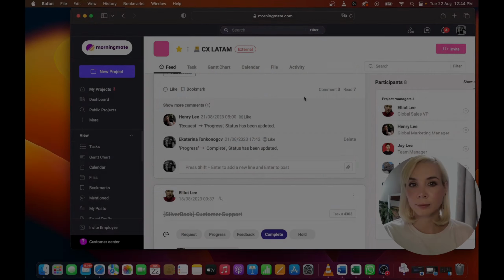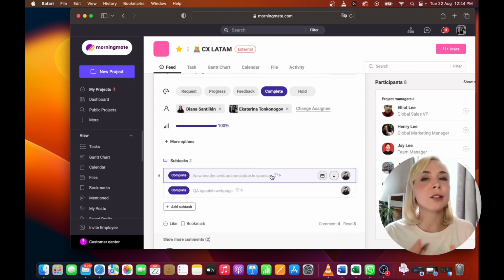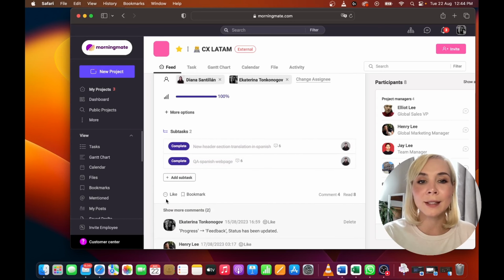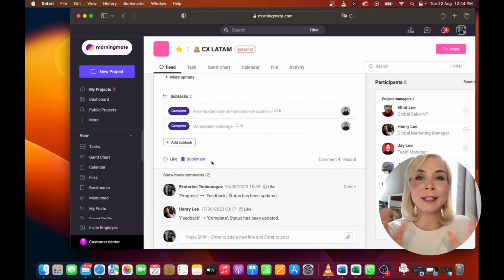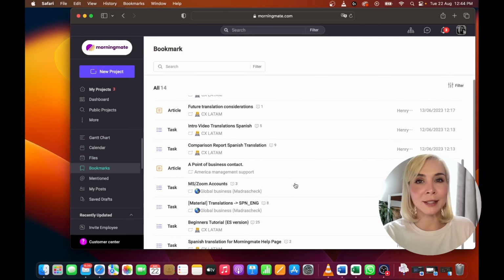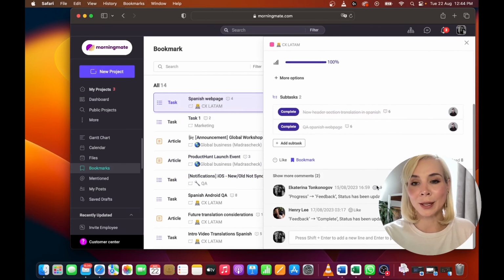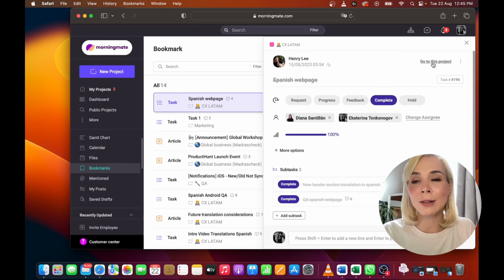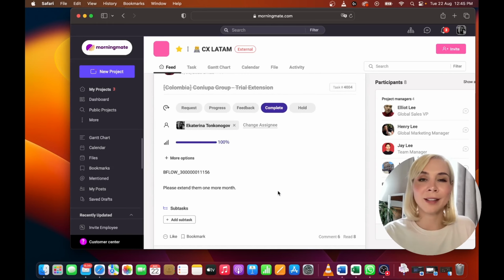10. How to Effectively Use Bookmarks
Never lose important information! Discover how to bookmark essential data and posts on morningmate for quick access.

In this video, we will cover topics such as:
-Bookmarks, what are they for?

🔍 Our goal is for you to have a clear understanding of how to use Morningmate by the end of these videos and be able to easily incorporate it into your daily routine to maximize your mornings and productivity.

🎉 Thank you for joining us on this learning journey!

📍Don't hesitate to leave your questions in the comment section. We are always here to help.